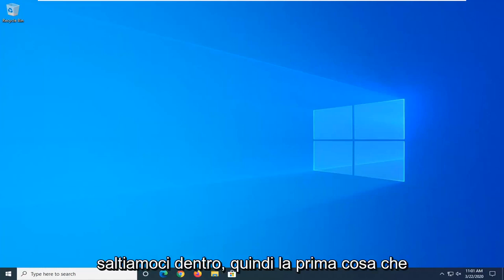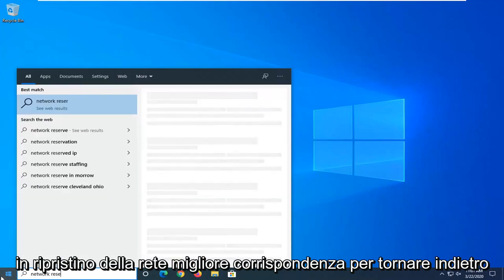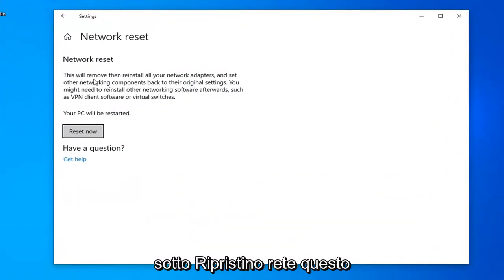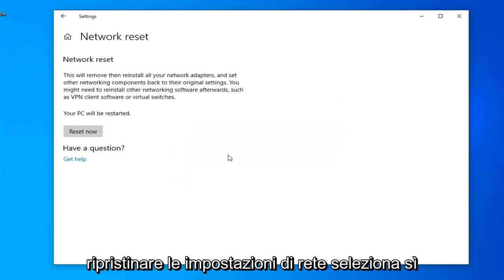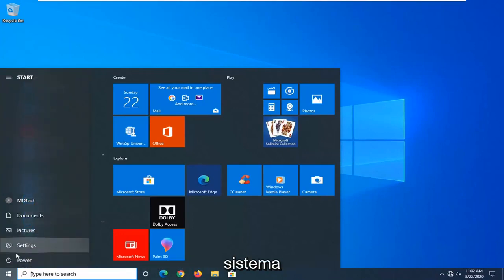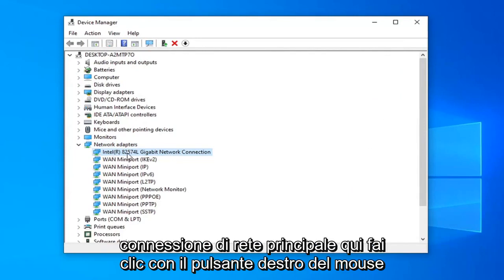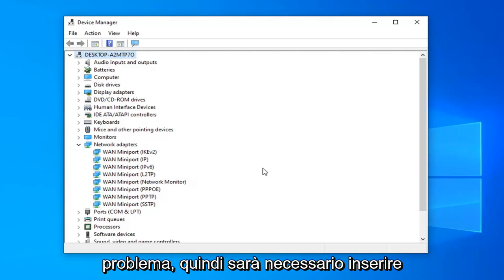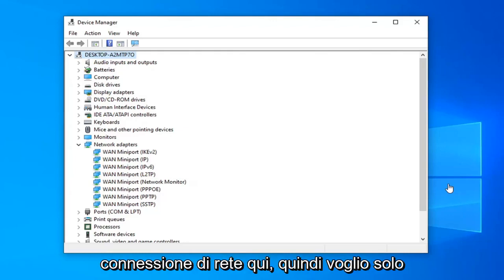Come reimpostare la scheda WiFi del Windows 10 PC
Risolto il problema con il Wi-Fi Lenovo che non funziona in Windows 10/8/7 [Tutorial]

Quindi, possiedi un laptop che si disconnette frequentemente dalla rete Wireless? Oppure, dopo aver aggiornato il tuo sistema a Windows 10 (o Windows 8, 8.1), la tua connessione Internet WiFi continua a disconnettersi? I problemi di disconnessione Wi-Fi, nella maggior parte dei casi sono causati dopo un aggiornamento di Windows (ad esempio da Windows 8 a Windows 10) o a causa di impostazioni della scheda Wi-Fi errate.

Se riscontri problemi di connessione/disconnessione WiFi o problemi di connettività limitati, prima di procedere a visitare un servizio informatico per risolvere il tuo problema, puoi provare i consigli forniti di seguito in questo articolo per risolvere il problema Wi-Fi.

In questo tutorial troverai istruzioni dettagliate su come risolvere i problemi di disconnessione Wi-Fi sul tuo computer basato su Windows 10, 8 o 7.